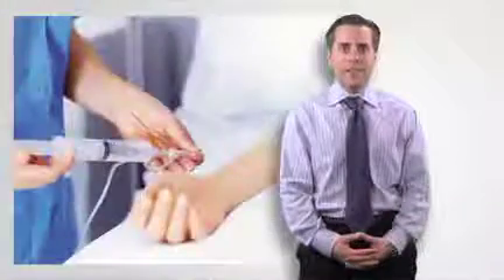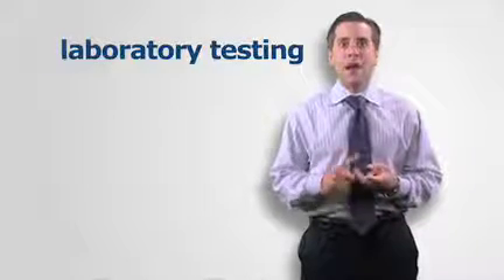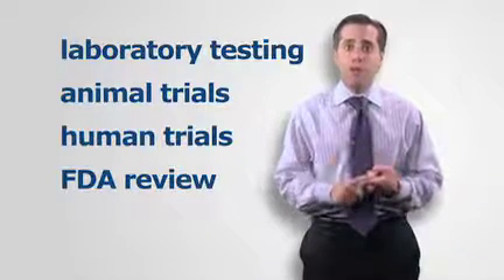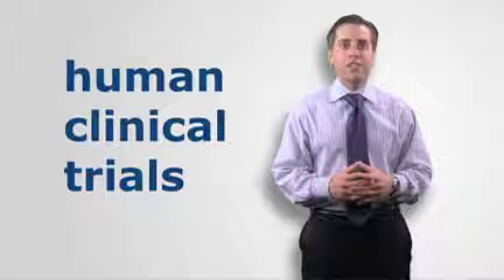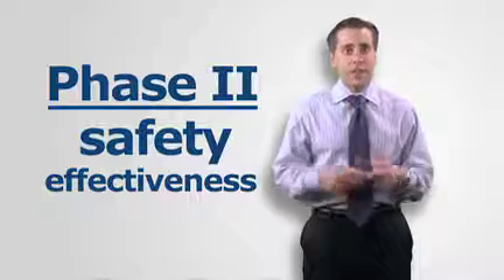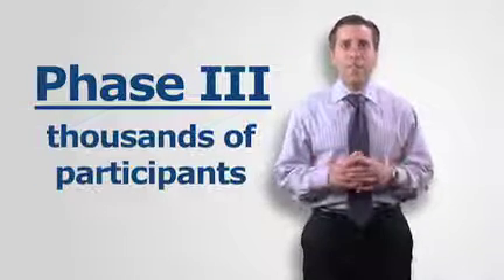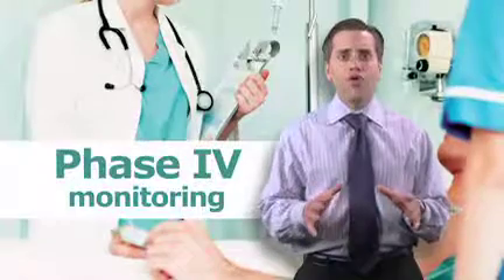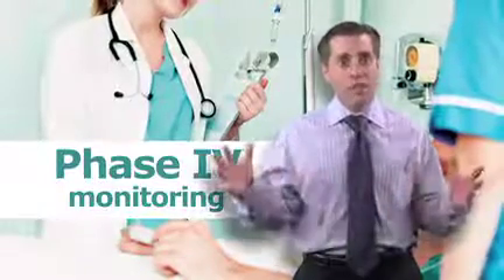BioBytes: The Biotech Drug Delivery Timeline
Biotech research holds a great deal of promise for future innovation in the treatment of previously untreatable diseases.  But how long does it take for a biotech therapy to come to market?  The answer may surprise you.  Due to the rigorous review process all drugs must undergo in the United States to ensure safety, it isn't uncommon for a 10-15 year time period to go by before a new therapy is approved.  Join Dr. Targan as he walks us through the drug review process from its start at the FDA, to the final approval of innovative new therapies.